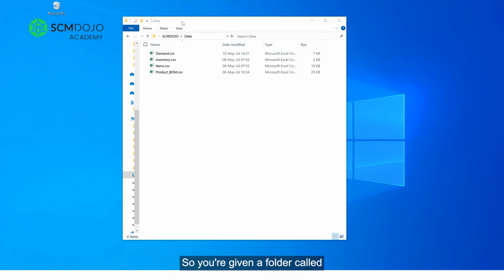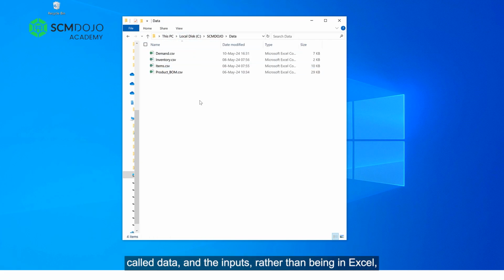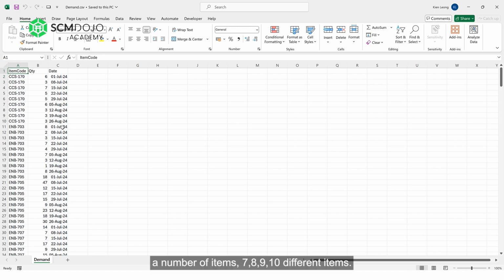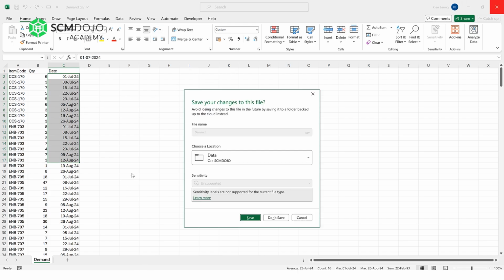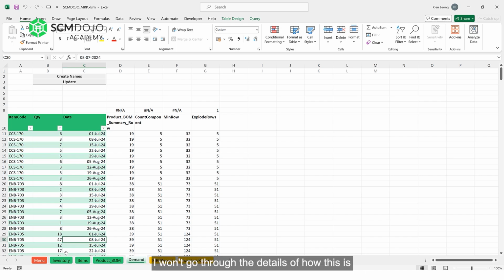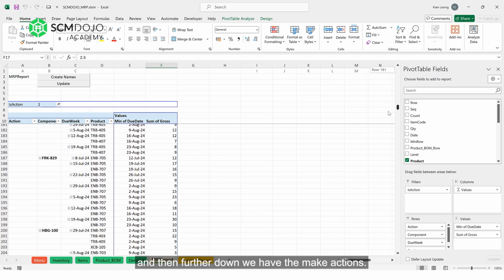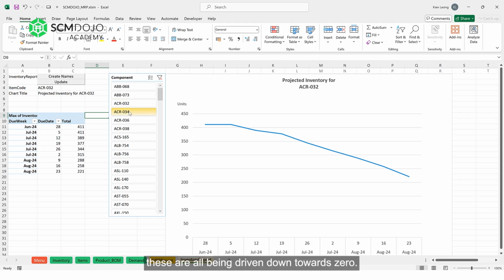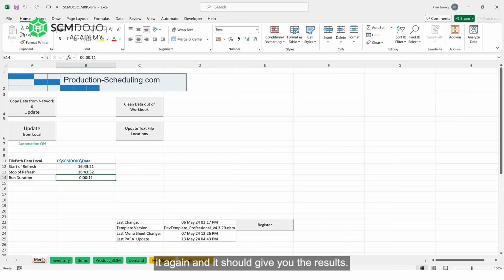MRP Tool Template: A best practice solution for Efficient Supply Chain Planning by Kien Leong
SCMDJOJO Expert Kien Leong has created MRP Tool Templates to Super Charge Your Supply Chain Planning

Furthermore, you can take How MRP works course at SCMDOJO Academy
What is MRP?
Material Requirements Planning (MRP) is a systematic approach to managing manufacturing processes. It ensures materials are available for production and products for delivery to customers. MRP helps companies improve production efficiency and reduce costs by optimizing inventory levels and scheduling.

Why Choose Our MRP Tool?
Our MRP tool stands out because it combines industry best practices with practical, real-world solutions. Whether you’re managing a large-scale supply chain or handling smaller operations, this tool is tailored to your needs:
- Expertly Designed: Developed by **Kien Leong**, a leading figure in the industry, bringing years of expertise and insights.
- Customizable: Adapt the tool to fit your specific production environment, whether you’re dealing with fluctuating demand or steady production.
- Easy to Use: With an intuitive interface and straightforward functionality, anyone in your team can quickly learn and leverage the tool.
- Boosts Efficiency: Optimize material purchases and reduce stockouts or overstock situations, leading to significant cost savings.

Key Features of the MRP Tool:
- Inventory Tracking: Stay on top of your raw materials, components, and finished goods inventory.
- Production Scheduling: Plan production to run more efficiently to meet demand without excess waste.
- Demand Forecasting: Accurately predict material needs based on historical data and upcoming orders.
- Lead Time Calculation: Ensure you order materials with enough lead time to prevent delays in production.
- Comprehensive Reporting: Generate detailed reports to analyze performance and make informed decisions.